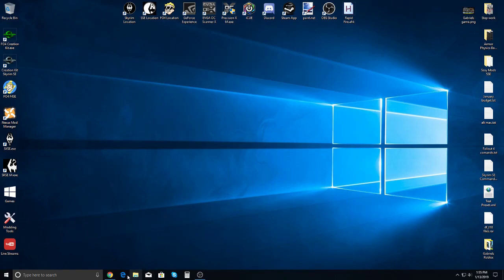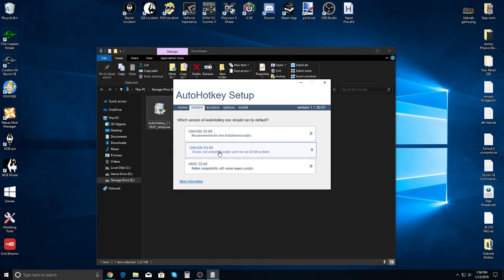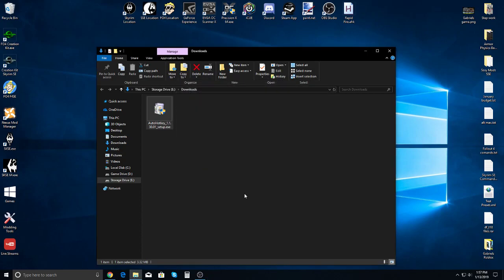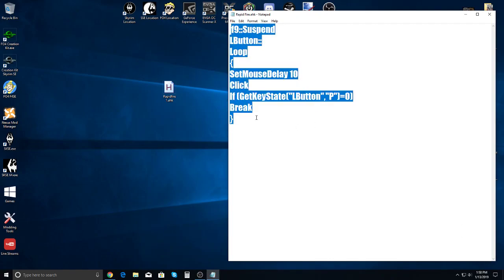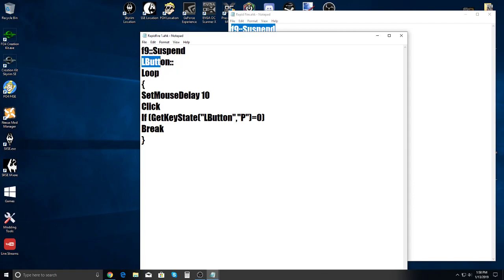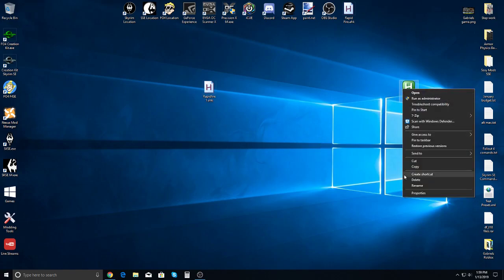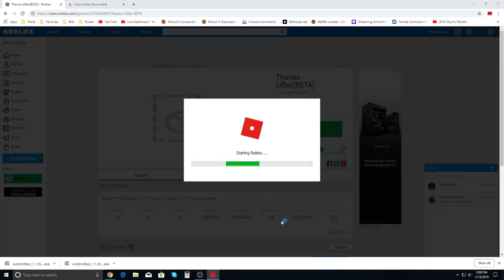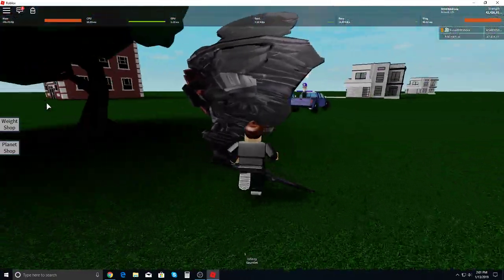How To Make A Rapid Fire Mouse/Keyboard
f9::Suspend
LButton::
Loop
SetMouseDelay 10
Click
If (GetKeyState("LButton","P")=0)
Break